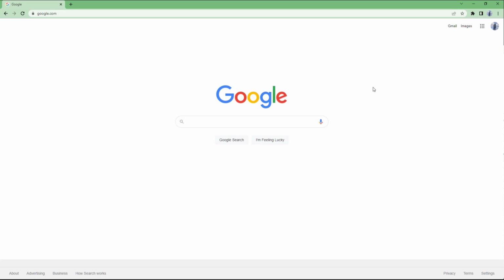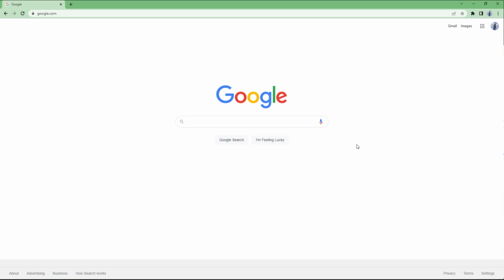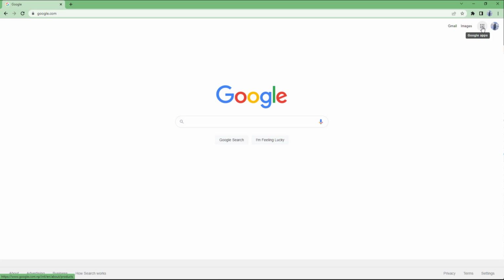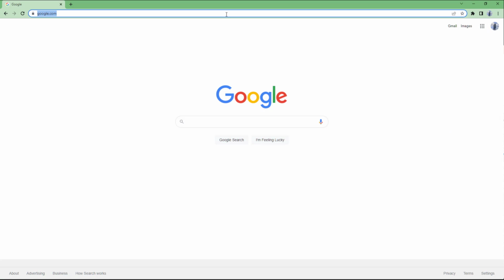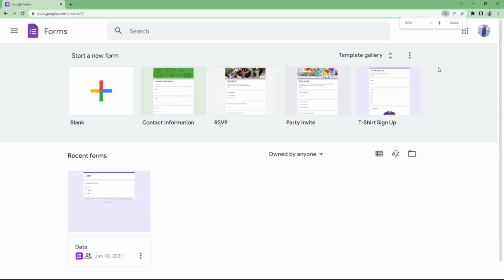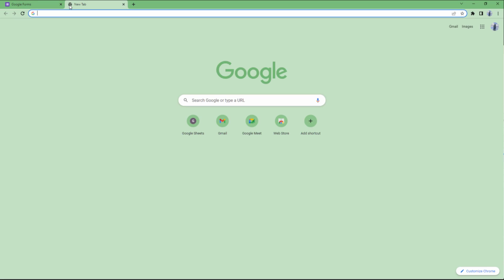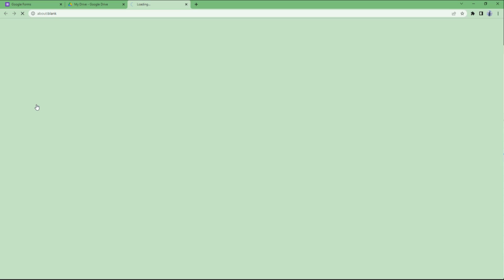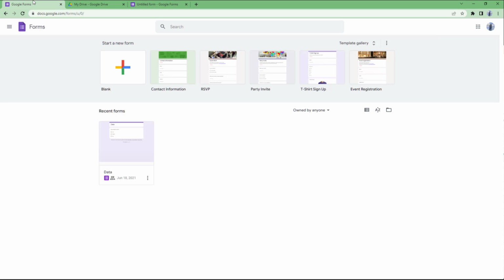Google Forms Tutorial - Lesson 1 - Accessing Google Forms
In this tutorial, we will be discussing about Accessing Google Forms in Google Forms